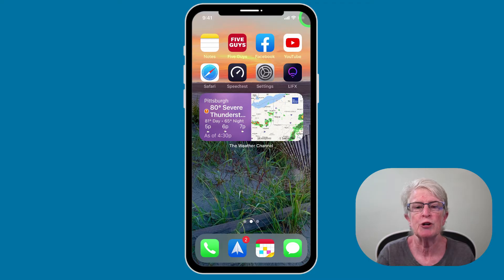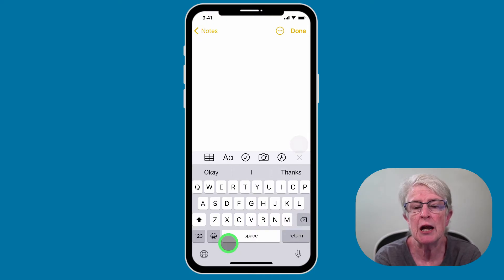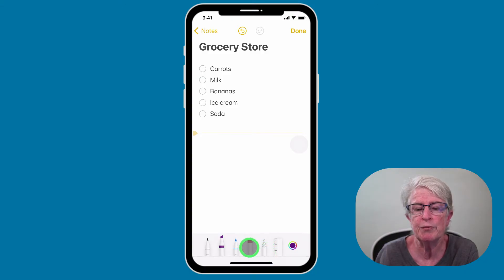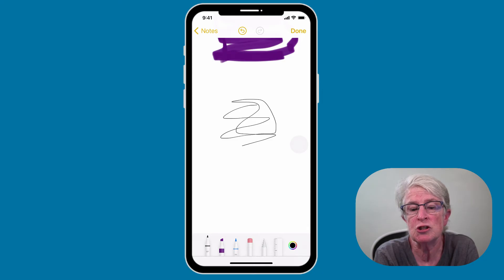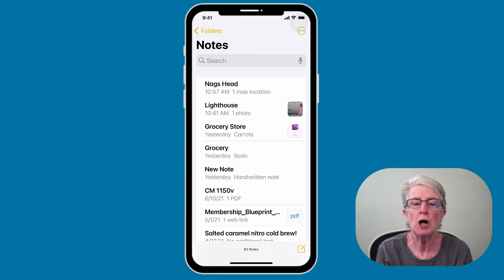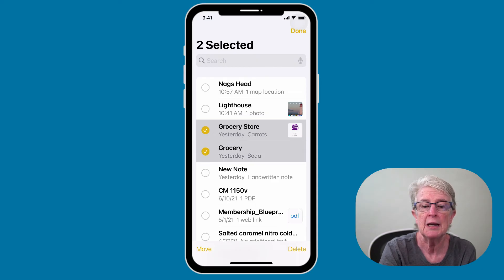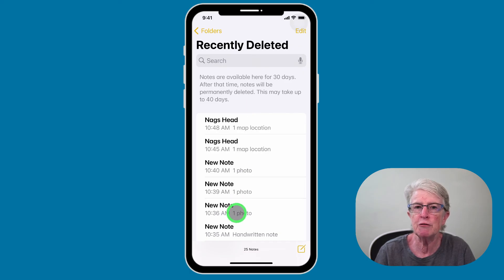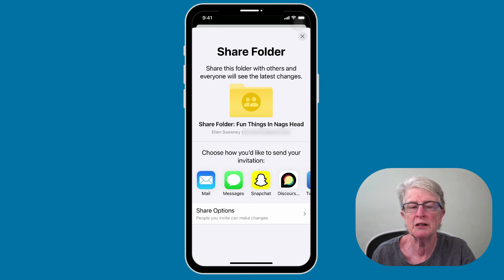Top 10 Tips For Seniors to Master Apple Notes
Seniors if you have an iPhone or iPad and are not fully acquainted with Apple Notes app, this guide will turn you into a Pro! Apple Notes is a great place for keeping lists, jotting down ideas, writing in long-form, drawing sketches, and it syncs with iCloud. So everything will be available on all your devices.

Apple is constantly adding new features, and sometimes it’s hard to keep up. For example, maybe you didn’t know that the Search feature recognizes typed or handwritten texts, images, and scanned documents. You can even collaborate with others.

Timestamps:
0:00 Intro
0:51 Create a Note
2:07 Formatting a Note
3:06 Creating a Checklist
4:17 Drawing in the Notes App
6:04 Adding an attachment or other documents
9:09 Creating a Folder
9:47 Creating a Subfolder
10:24 Moving a Note to a Folder
11:28 Deleting a Note or Folder
12:45 Collaborating on Notes and Folders with Others